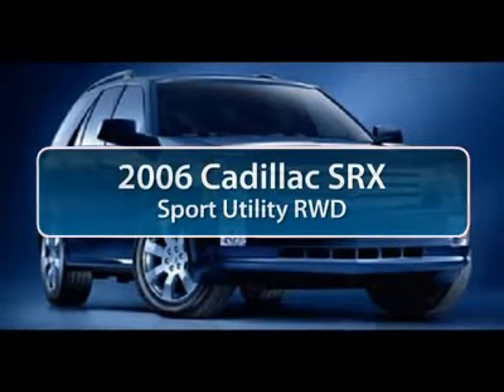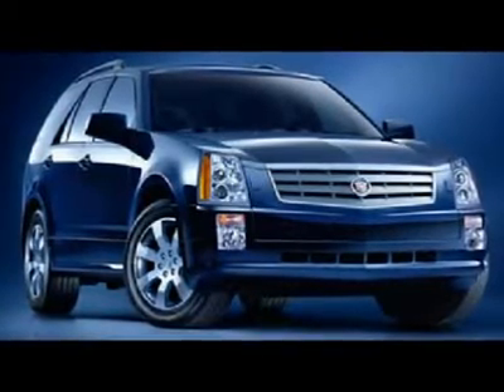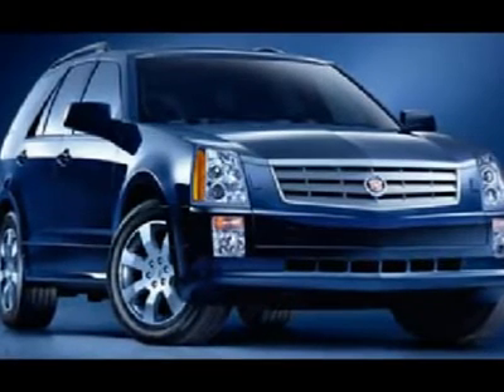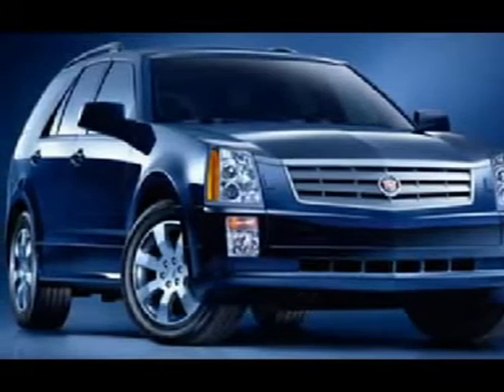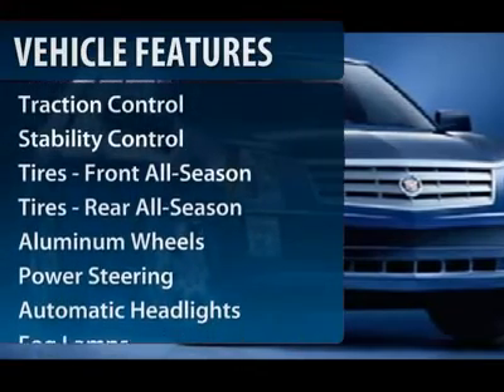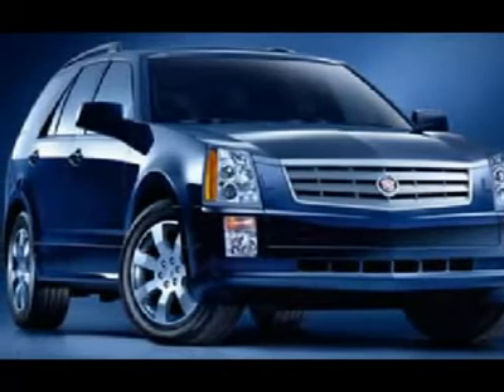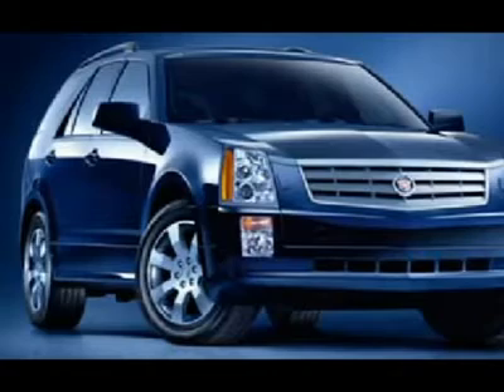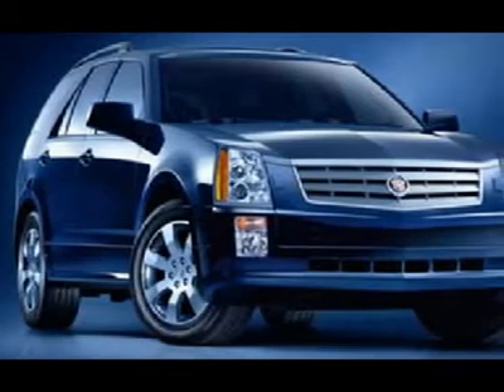2006 CADILLAC SRX Cherry Hill, NJ 30452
2006 CADILLAC SRX Cherry Hill, NJ
Stock #30452

Looking for the right car? Today could be your lucky day. With 60095 miles, this Stealth Gray, 2006 Cadillac SRX equipped with automatic transmission could be yours. Request more information and set up a test drive right away.